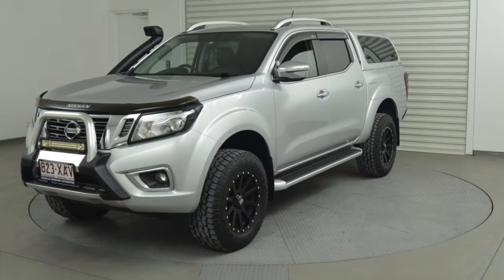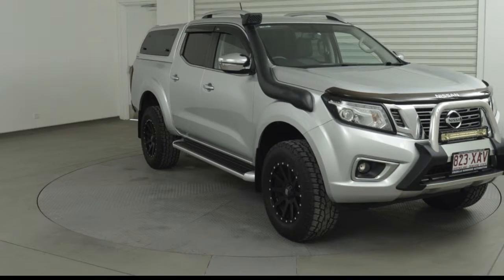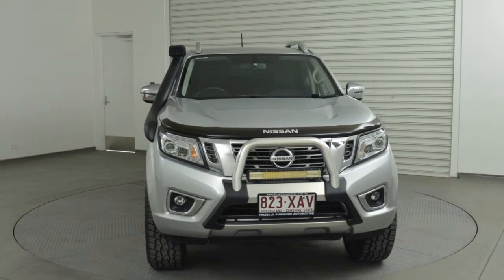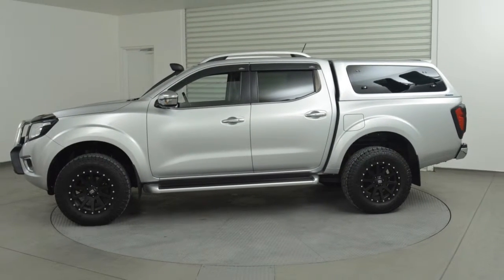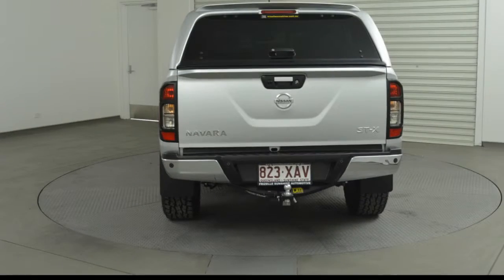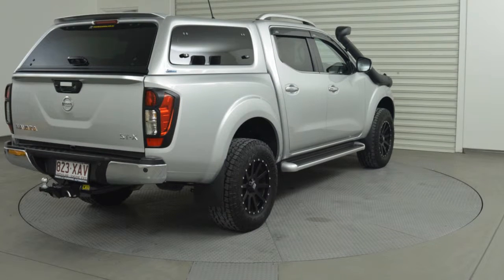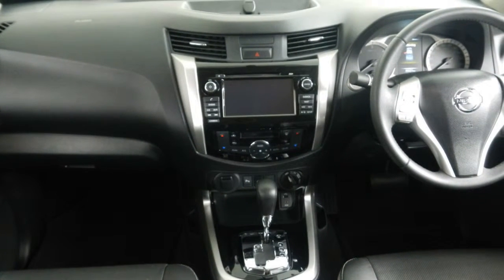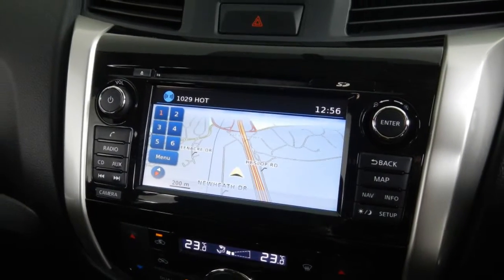2016 Nissan Navara D23 ST-X Silver 7 Speed Sports Automatic Utility